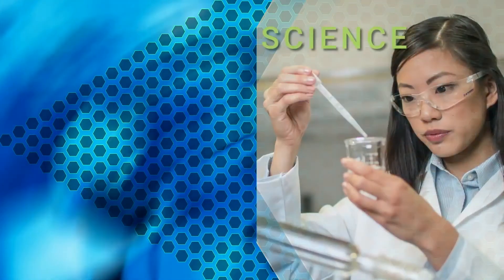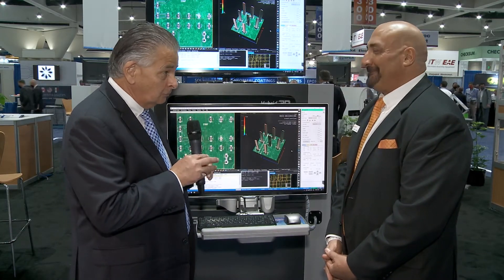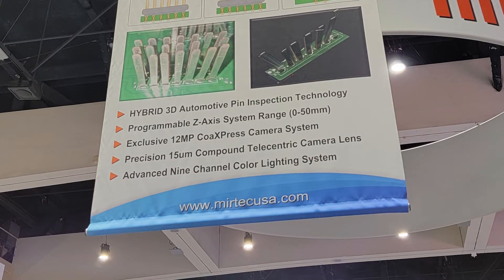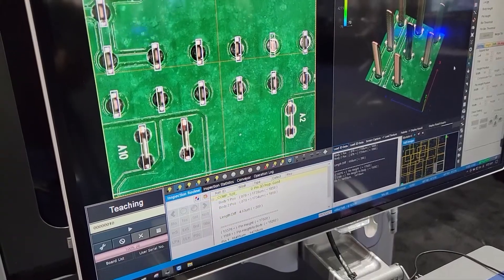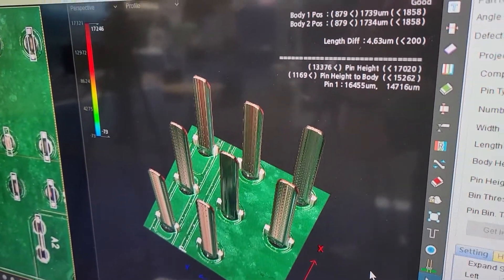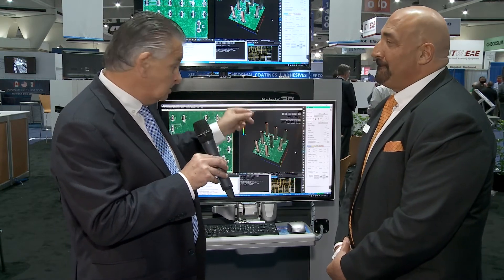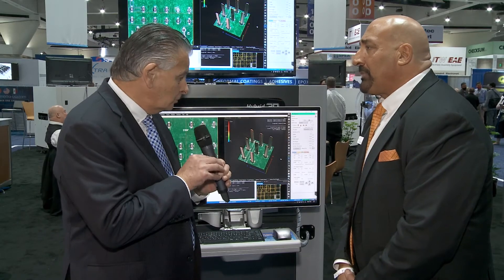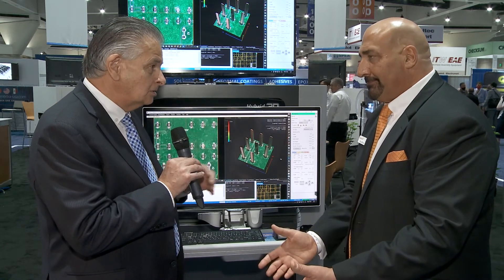MIRTEC unveils the GENESYS-PIN Hybrid 3D AOI Machine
Developed for the automotive industry the GENESYS-PIN will inspection pins up to 50mm in height for planarity, distance and accuracy.

00:00 - Introduction (Skip the ads)
00:40 - Tell us about the GENESYS-PIN
02:23 - What level of accuracy can we expect?
02:42 - What areas are we inspection?
03:05 - What about inspection speed?